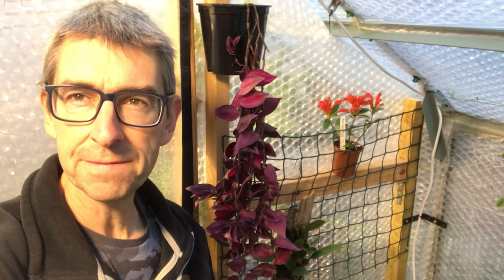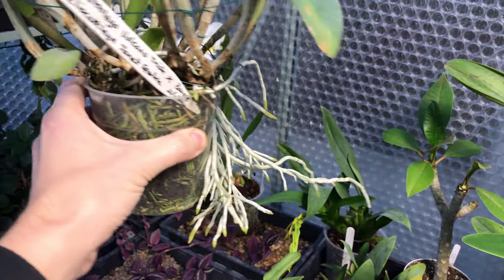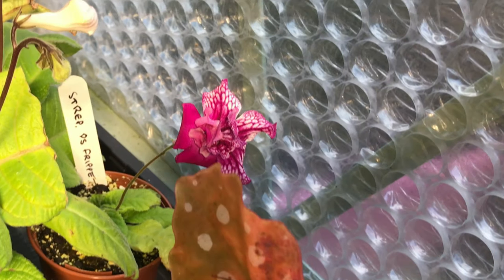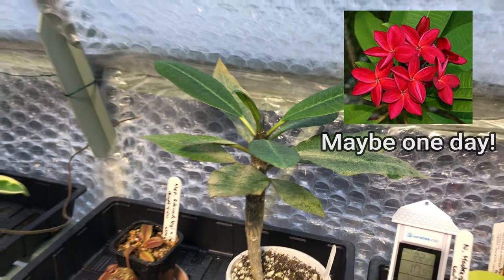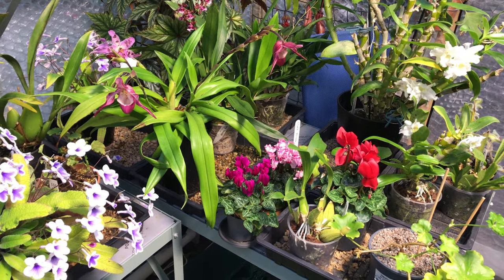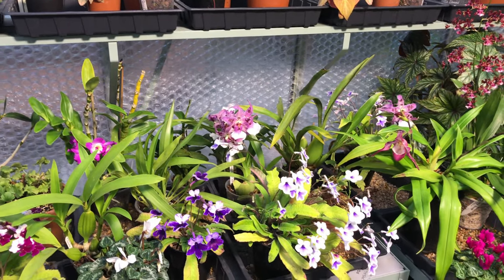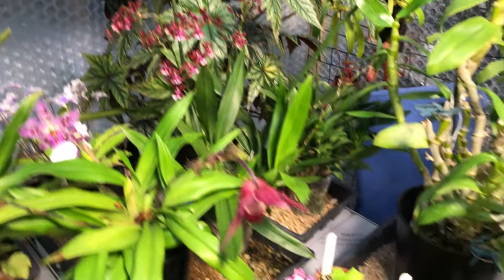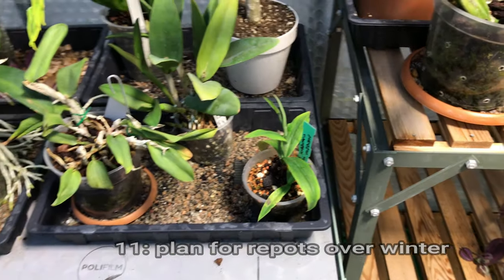MORE TROPICAL GREENHOUSE JOBS FOR OCTOBER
In today's video, we continue the theme of transitioning from Summer to Autumn, with 'More Tropical Greenhouse Jobs for October'.
I go through 10 more things I'm doing with the tropical greenhouse and with various tropical plants to prepare for the changing seasons, so that my tropical plants remain happy despite the changes in temperature, humidity and light intensity.
We look at what I do with various orchids, Streptocarpus, Plumeria to name a few, and how I'm improving the greenhouse insulation to retain as much heat as possible.
We discuss greenhouse pests, and some of the worse effects of lower temperatures combined with higher humidity.
This will be my second October in the tropical greenhouse, so I chat through what I've learned from my first time around.
We also take a look at a new Nepenthes and the progress on several plants.

🕘CHAPTERS🕘:
0:00 MORE TROPICAL GREENHOUSE JOBS FOR OCTOBER: INTRO
0:20 Cymbidium erythrostylum x dayanum var. simonsianum
2:17 How can I make a greenhouse partition?
2:42 Aeschynanthus Hot Flash in bloom
3:00 Epicattleya "Volcano Trick" x Laeliocattleya "Janet Sparkle" in bloom
3:58 What should I do with pelargoniums in Autumn?
5:17 What to do with Streptocarpus in Autumn
6:37 Begonia wightii in bloom
7:27 What to do with Kohleria in autumn
8:48 How to stop bud blast on adenium obesum
12:44 Why you should keep greenhouse gutters clear of leaves!
13:54 Dealing with greenhouse pests in winter
15:40 Botrytis on cyclamen
16:54 Making Begonia Fuchsioidies into a multi-stemmed plant
17:47 Yellowing leaves on Begonia luxurians
18:38 Fuchsia delta's sarah in bloom
19:30 Oncidium Sharry baby in bloom
19:43 Brown leaves on Tradescantia Tricolor Minima
20:42 yellowing leaves on Tradescantia sillamontana
21:10 Nepenthes Robcantleyi x Aristolochioides x Spectabilis
22:04 Miltoniopsis Newton falls
22:53 Leylia anceps bloom spike
23:07 Beallara purple princess in bloom